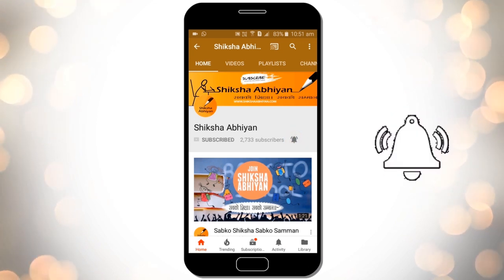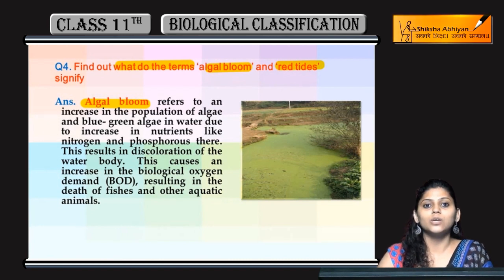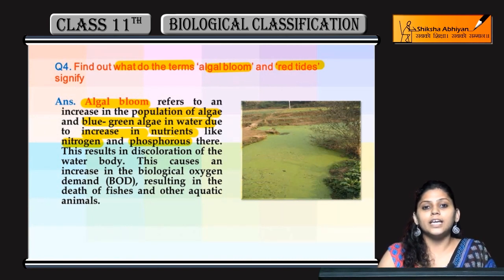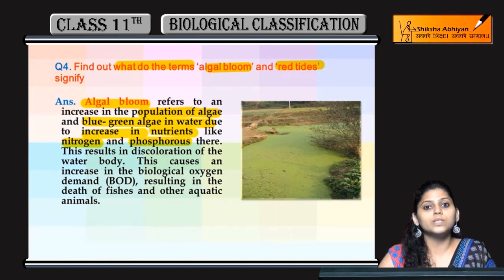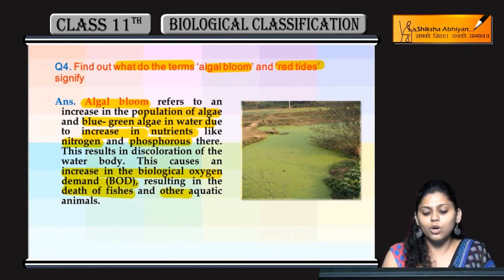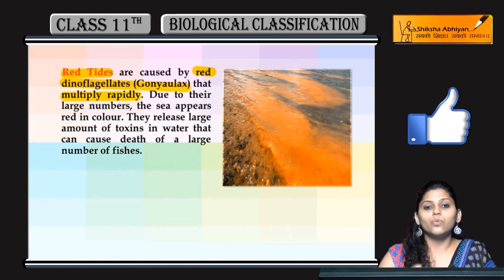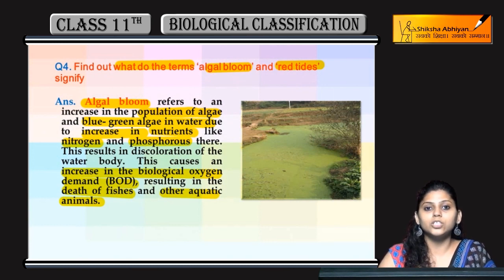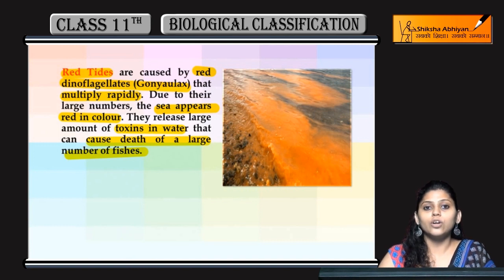Q4 Algal Bloom & Red Tides | CBSE Class 11 Biology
This video is a part of the series for CBSE Class 11, Biology demo videos for the chapter “Biological Classification”. In this series, we have completed all the concepts, examples and the entire NCERT exercises. It is the part of an initiative taken to provide quality online education to students free of cost on YouTube.